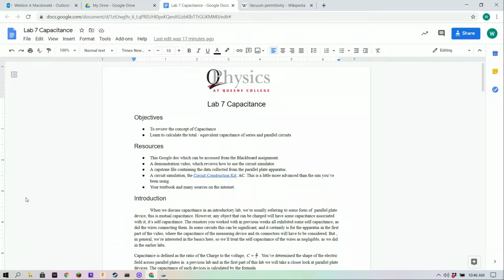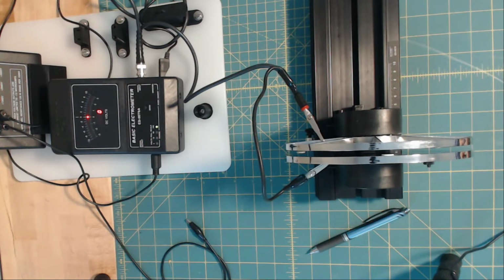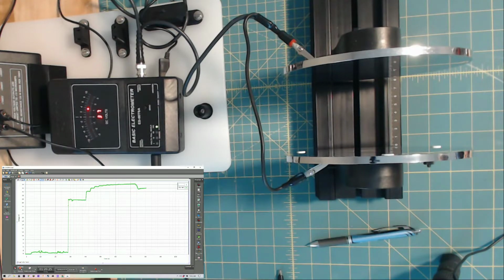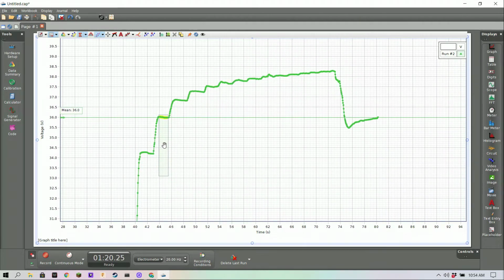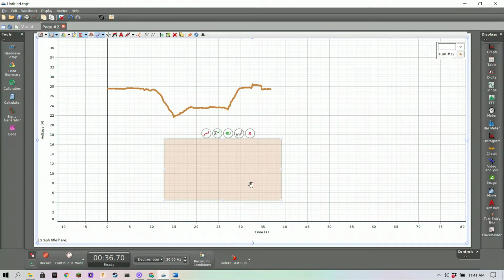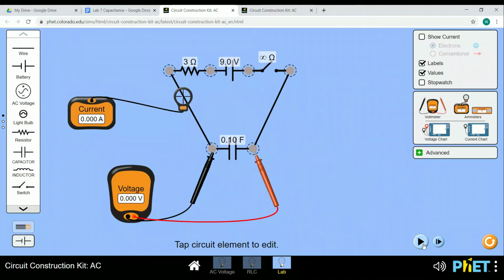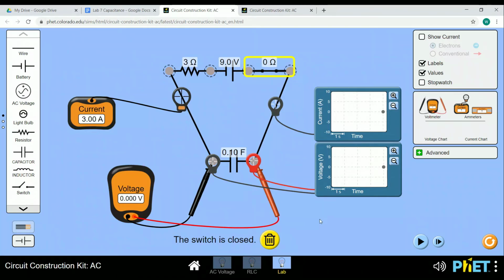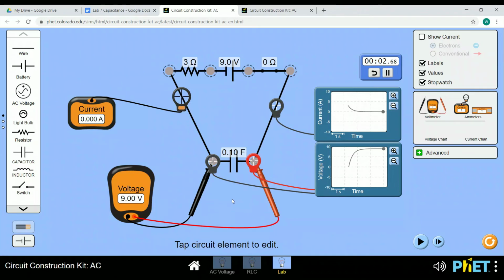Capacitance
Lab 7 Capacitance demonstration